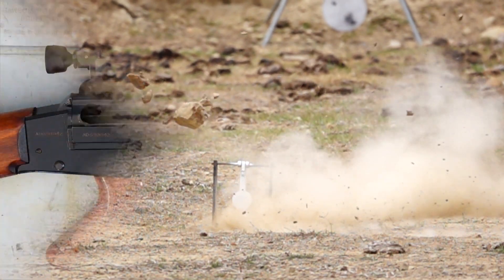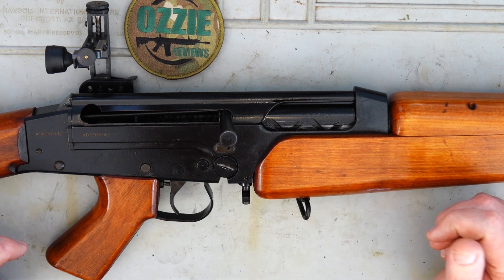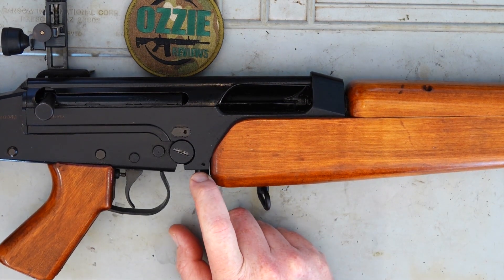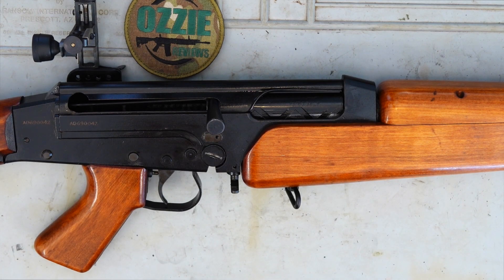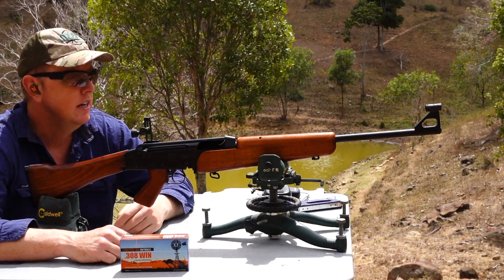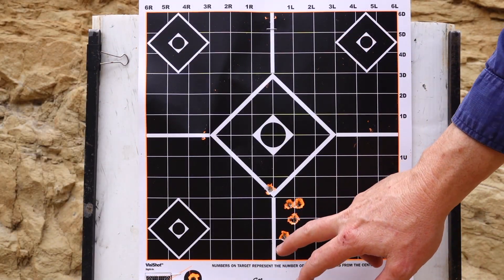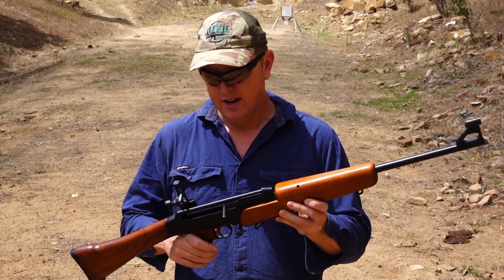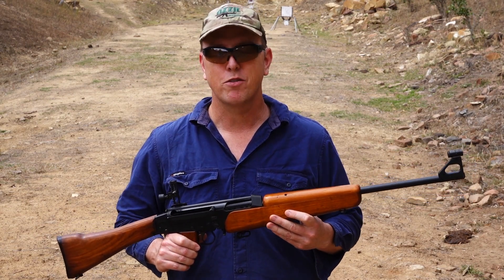S.A.F Lithgow "Target Rifle" 7.62 NATO (No.42 of 132 ever made)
The S.A.F Target Rifle was made in the 1960s in response to the National Rifle Association of Australia's request for a target rifle chambered in 7.62 NATO. Based off the Australian Service Rifle of that time - the L1A1 SLR - the Target Rifle was made from the ground up as a single shot rifle. Unfortunately the Omark 44 was selected and production of the Target Rifle was stopped after only 132 units were made. I have number 42 of those 132 and thought I'd share the review of this unique piece of Australian History.